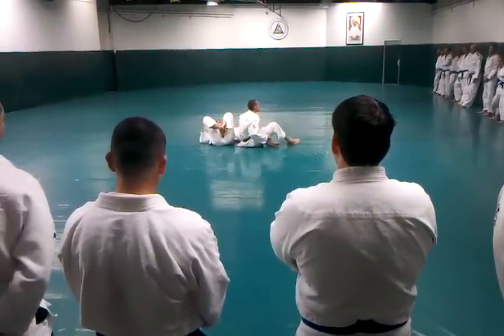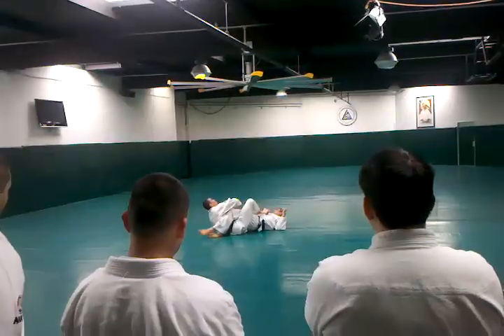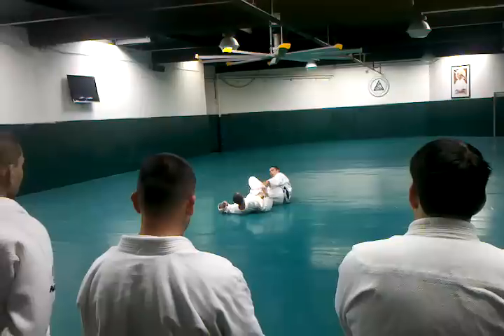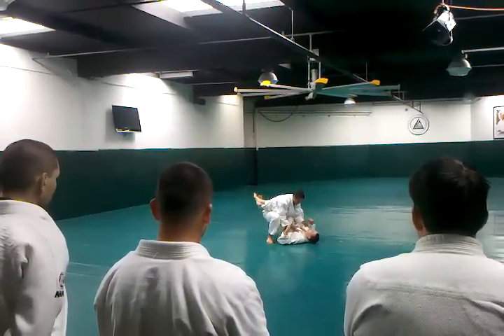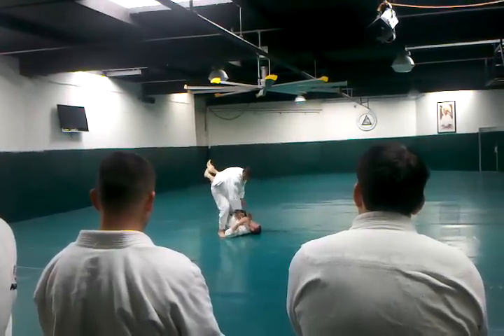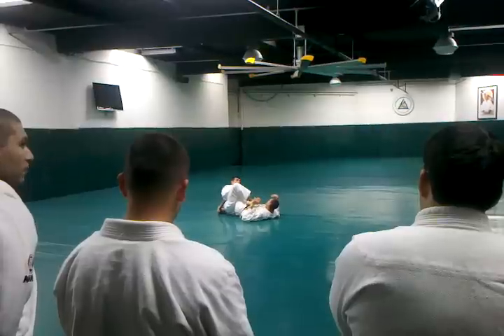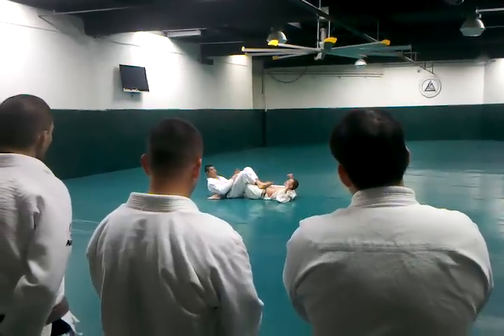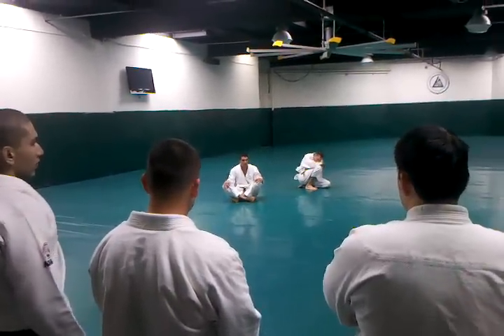Rhalan Gracie at the Gracie Academy Torrance teaching Ankle Lock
Rhalan Gracie at the Gracie Academy Torrance teaching a ankle lock.